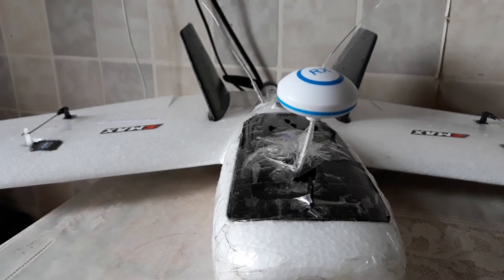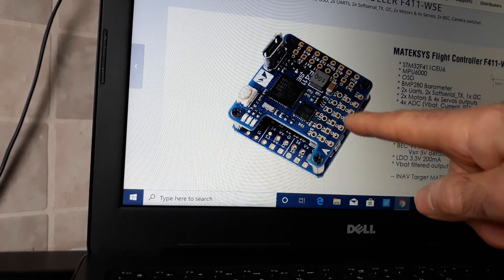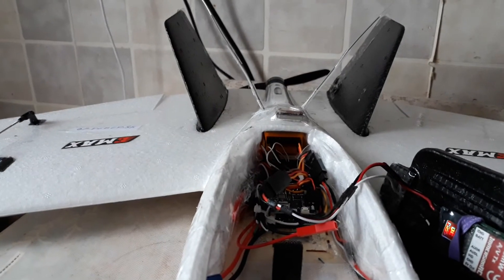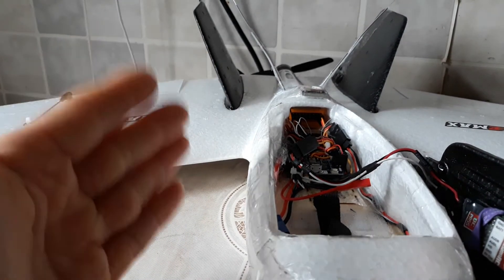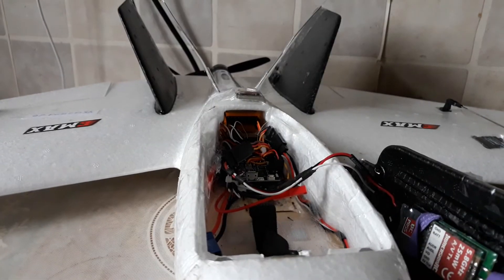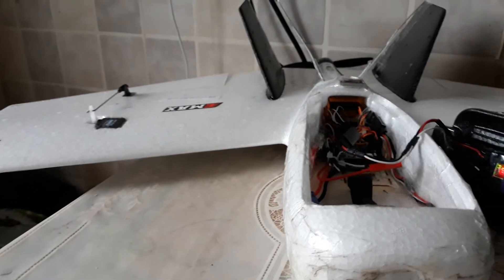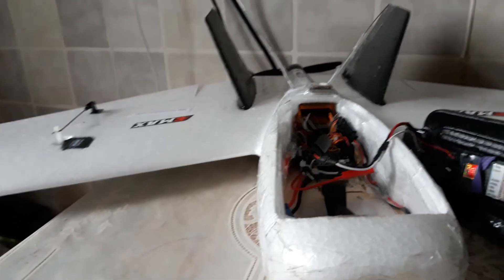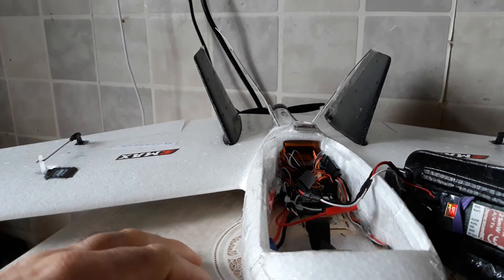Matek F411 WSE...first 1 video